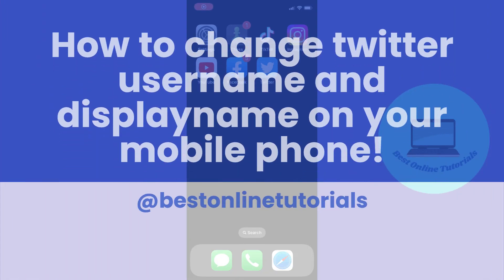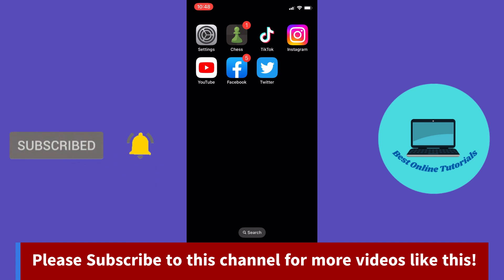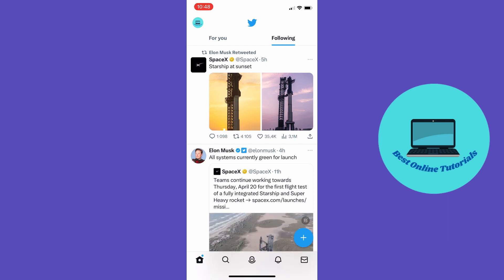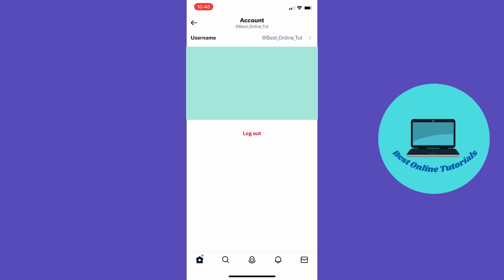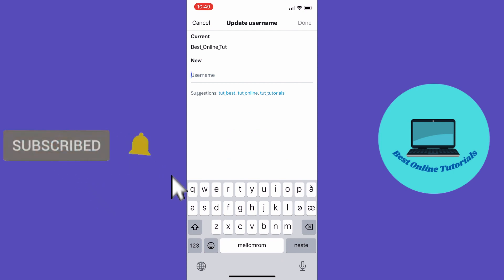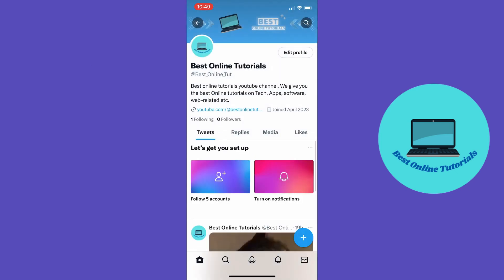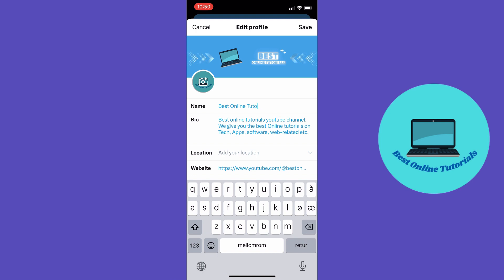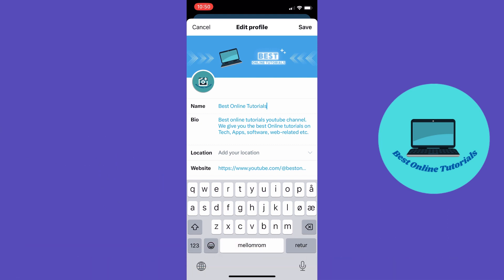How to change twitter x username and displayname on your mobile phone (Easy 2025)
Do you want to learn how to change twitter username and displayname on your mobile phone ? Then you have come to the right video, because in this video I am teaching you exactly how to do this!

In this video tutorial I show you step by step how to change twitter username and displayname on your mobile phone .This works both in iphone IOS and android. Follow along in this twitter tutorial as I show you step by step how to change your user name and display name inside the twitter app.

Here is How to change twitter username  (follow the steps):

1. Go inside the twitter app and tap the profile icon on the top left corner.

2. Next you want to tap "settings and support" and then "settings and privacy". Then click "your account".

3. Under "account information" you can change your twitter username.

Here is How to change twitter displayname  (follow the steps):

1. Go inside the twitter app and tap the profile icon on the top left corner.

2. Next you want to tap "profile" and then "edit profile" in the top right corner.

3. Beside where it say "name" you can change your display name.

You should now have the knowledge on how to change twitter username and displayname on your mobile phone